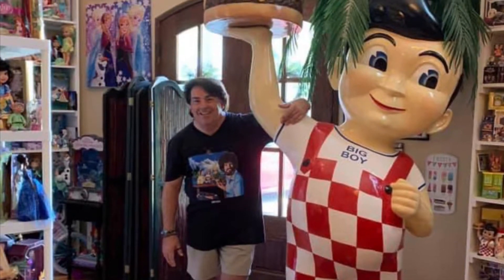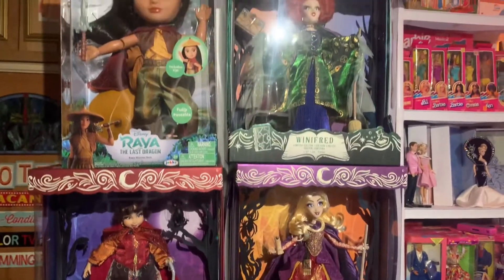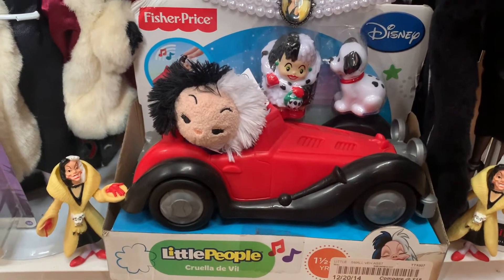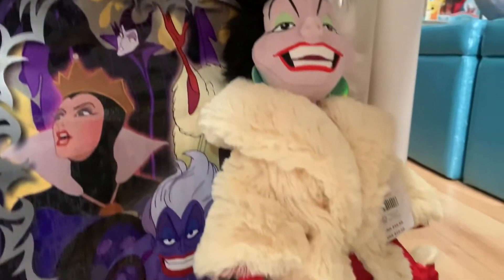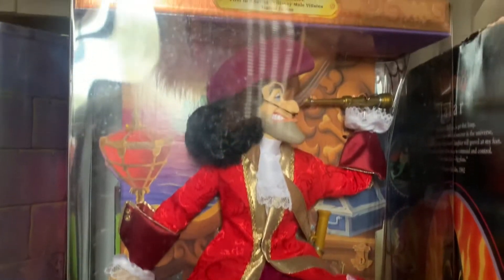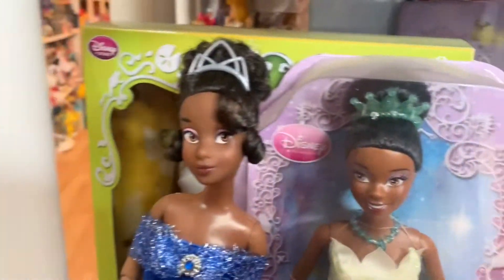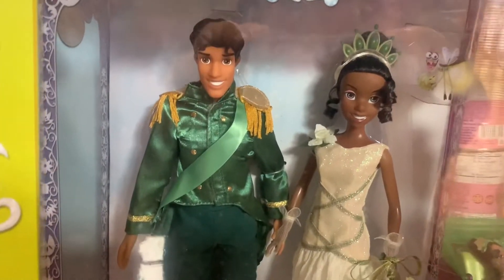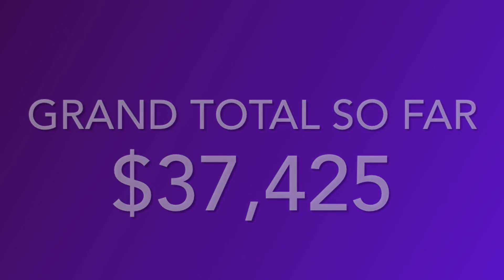“Valuing My Toy Collection” #24 Disney Villians Dolls and Princess and the Frog, Evil Queen, Cruella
Here’s our 24th video of “Valuing My Toy Collection”

You may also follow us online on Facebook at Mississippi’s Totally Awesome Toy Museum